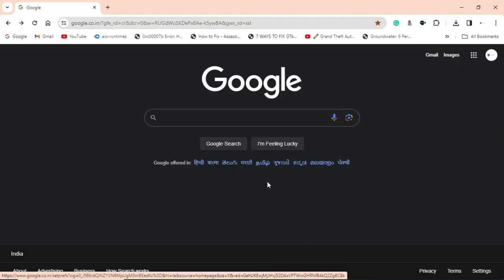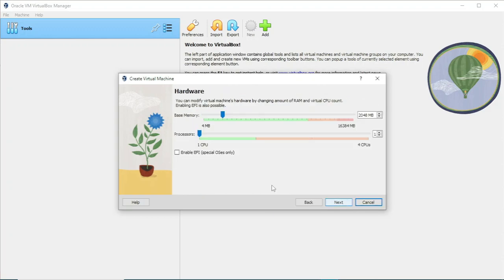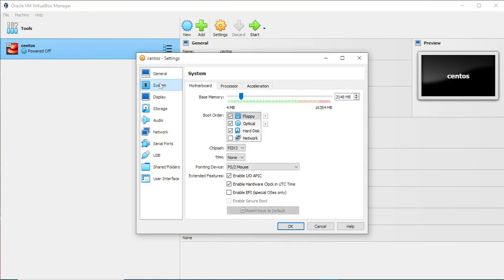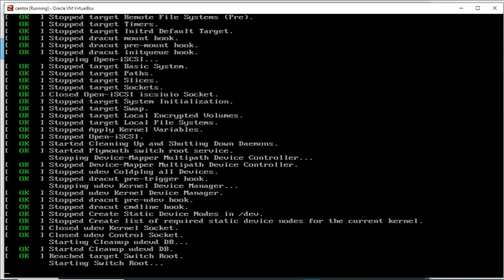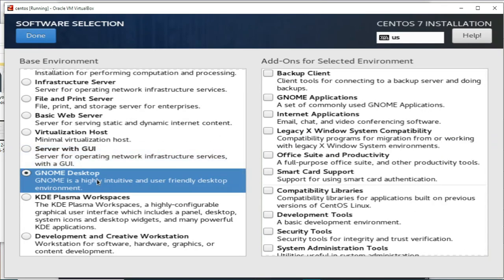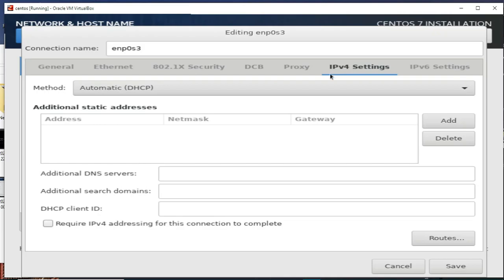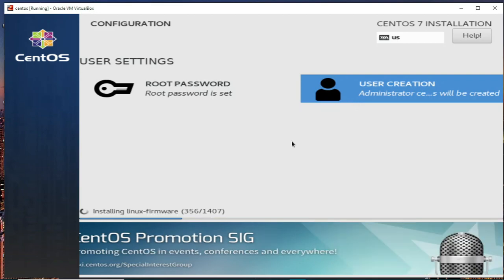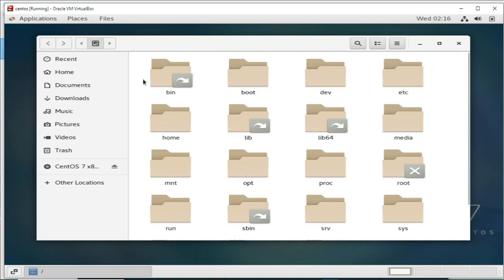CentOS 7 || DOWNLOAD AND INSTALLATION || cK TECH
Hey guys! I hope you are all doing well. cK TECH channel will put all its efforts into sharing the knowledge with those who are passionate about becoming Linux Administrators or DeOps Engineers, and also who are willing to learn much about the Linux OS for their own purposes.